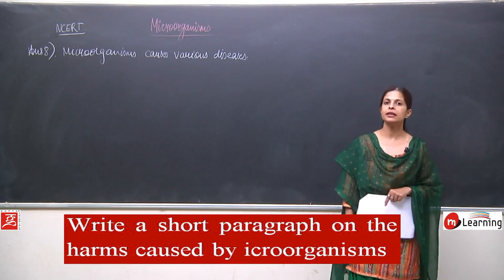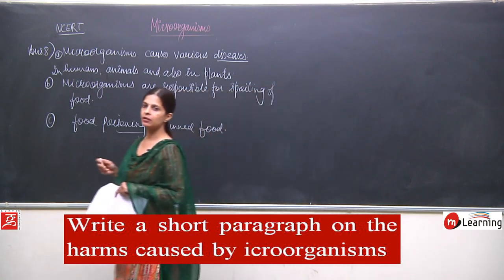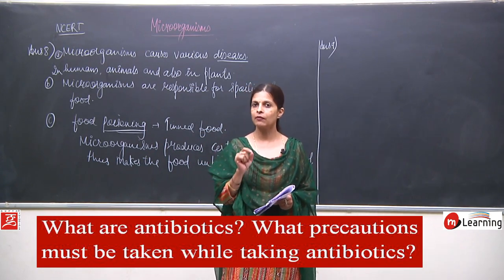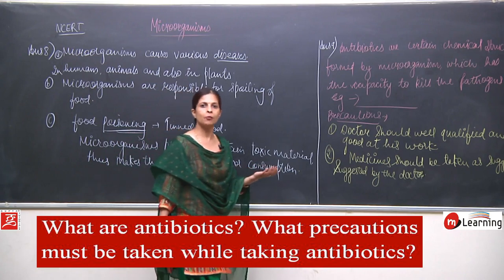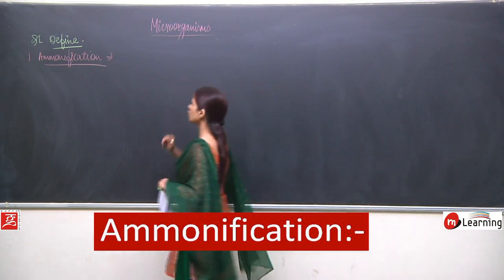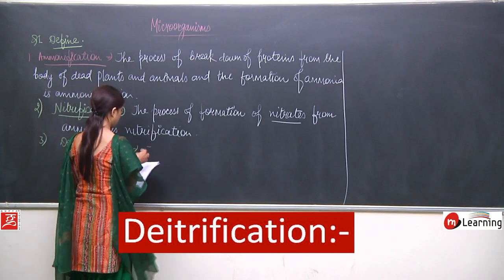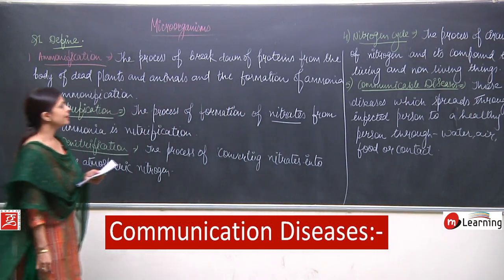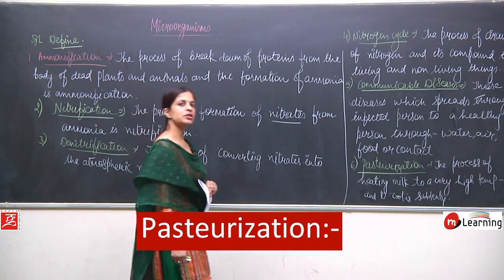Microorganisms: Friends and Foe - Class 8th Science - 18/20